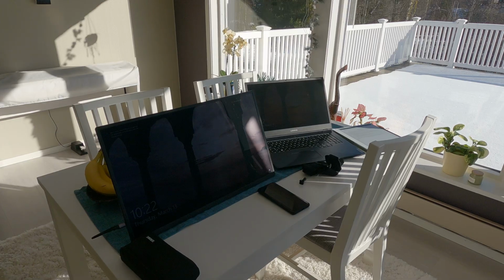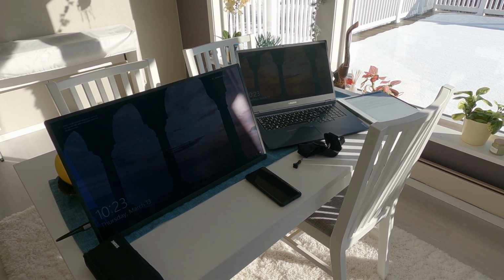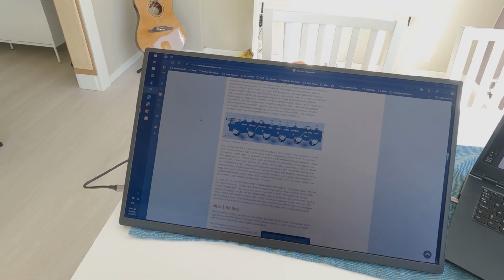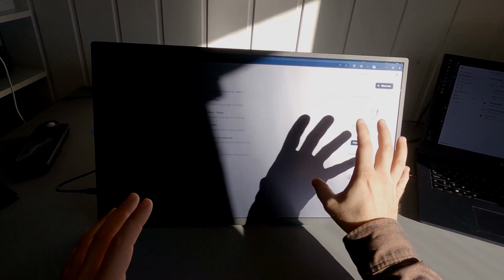Eazeye 2.0 Monitor: A First-Person View of the RLCD Monitor in Optimal Conditions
00:00 Intro
02:32 Environmental Conditions
03:35 POV Perspective
14:54 Summary

In this video, I provide a first-person perspective (POV) look at the RLCD Eazeye 2.0 monitor under optimal indoor conditions. I compare it directly to a traditional LCD screen and an e-ink display to highlight key differences in clarity, contrast, and overall viewing experience. If you're curious about how RLCD technology performs in real-world conditions, this video offers a closer look.